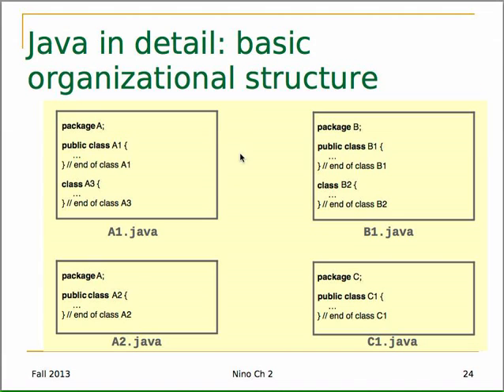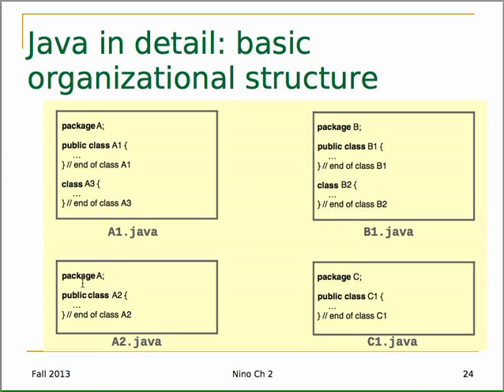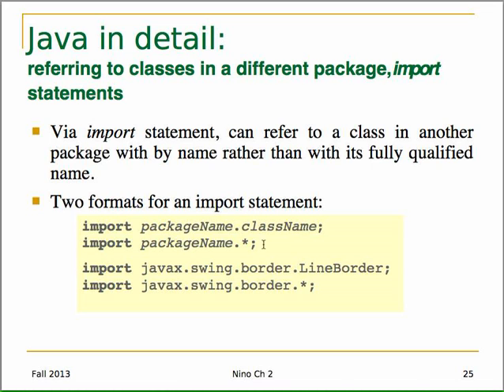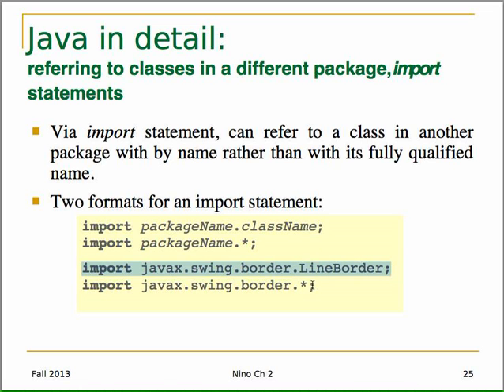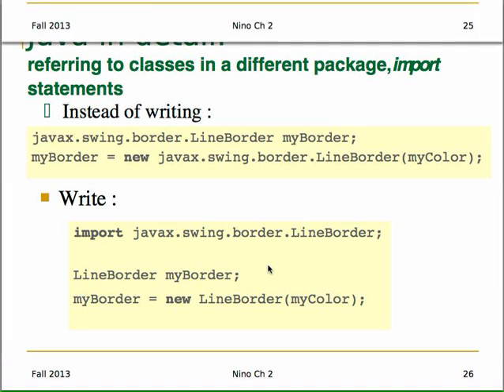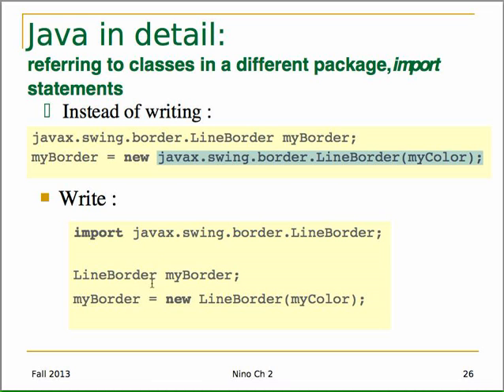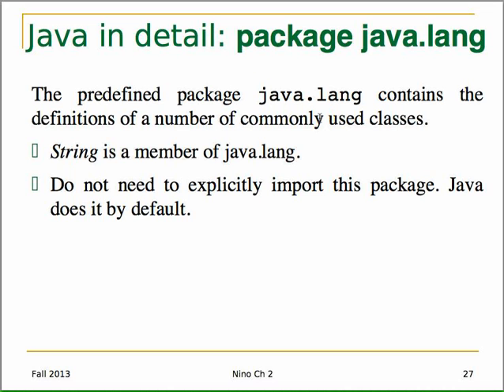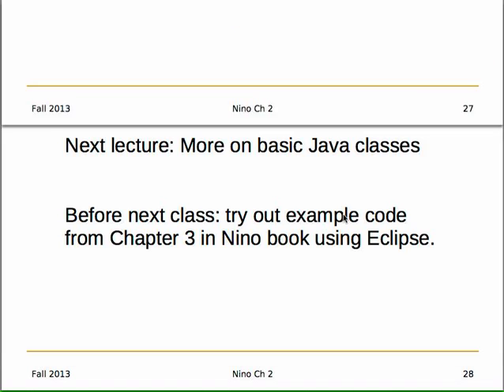CSIS 235 Lecture 4 part 3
CSIS 235 Lecture 4 Java Classes
- Counter class
- Method parameters